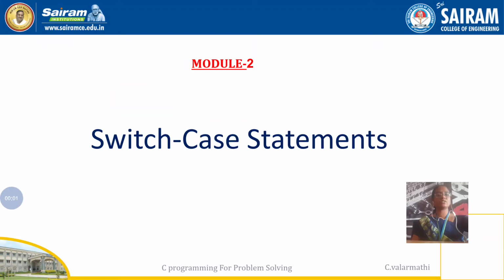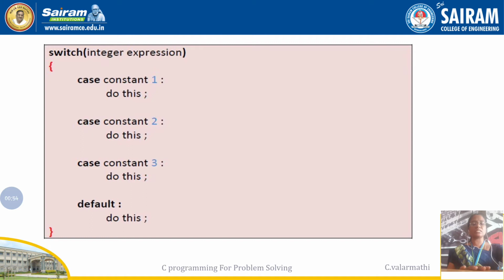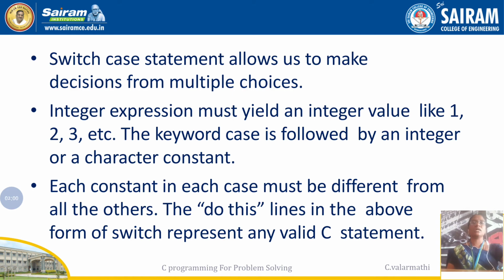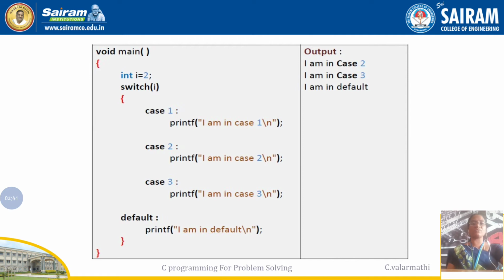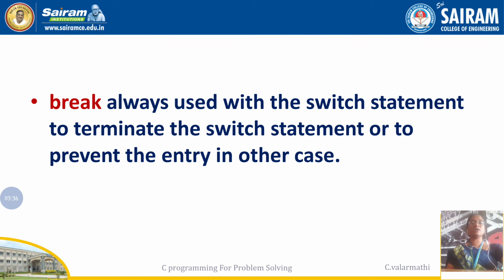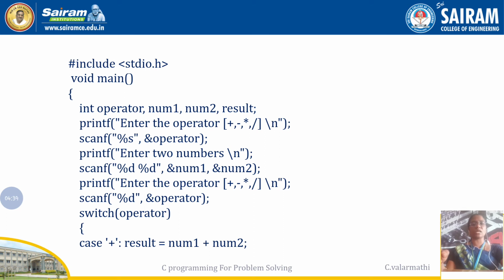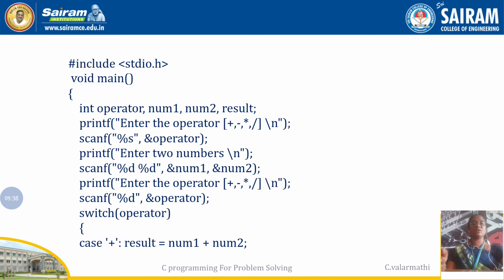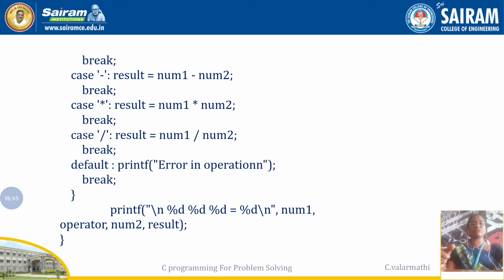Lecturevideo_18CPS23_module2_switch case_valarmathi.c